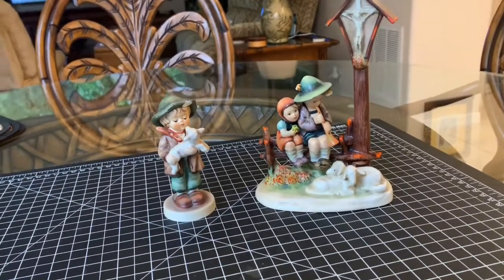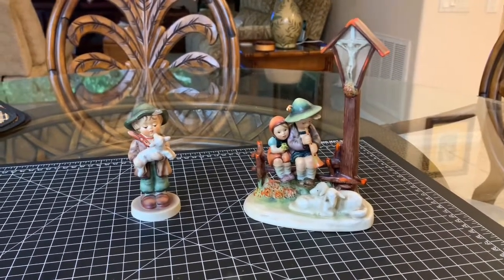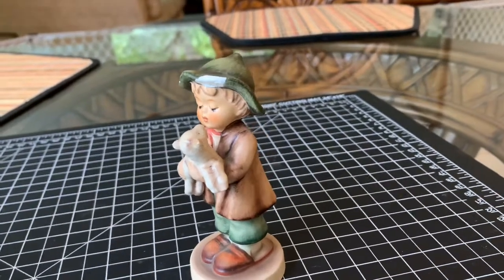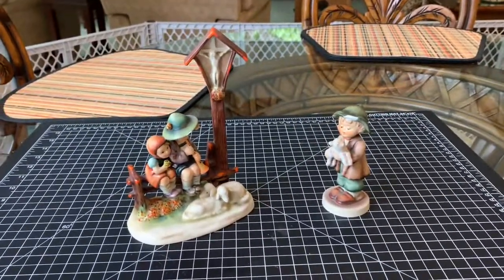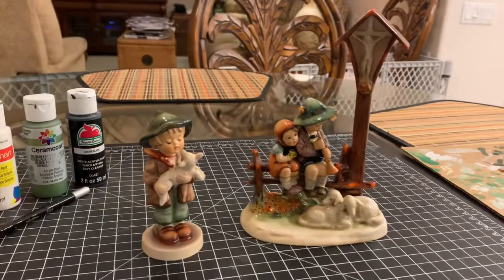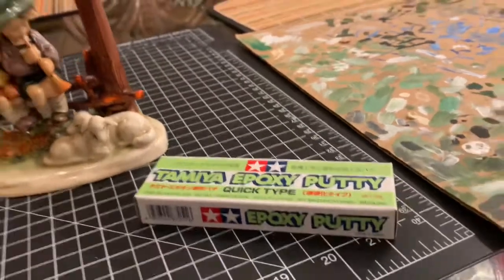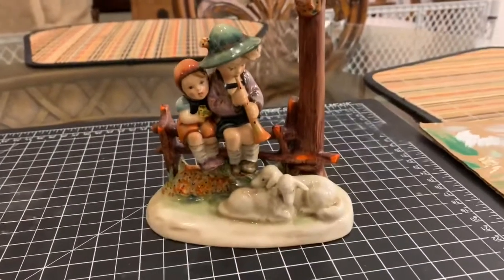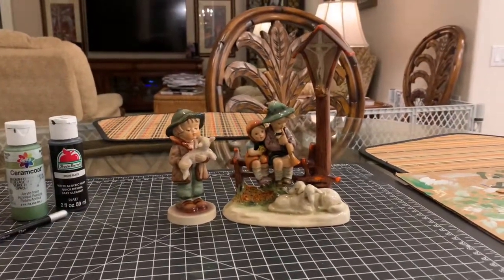Repairing chips in Hummel figurines